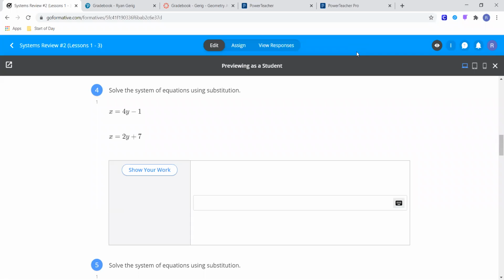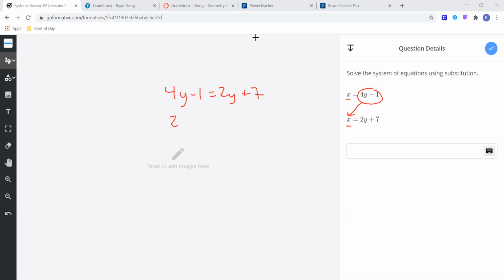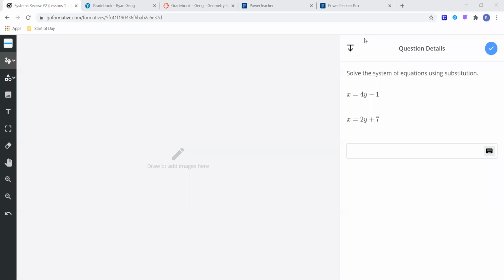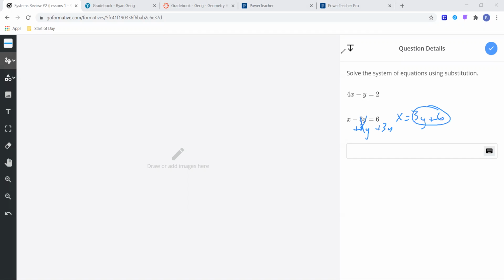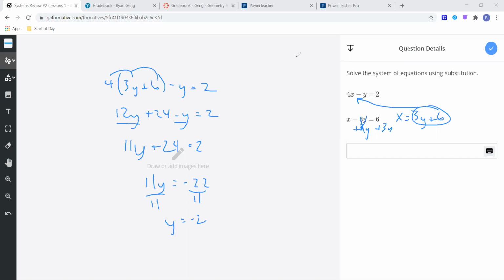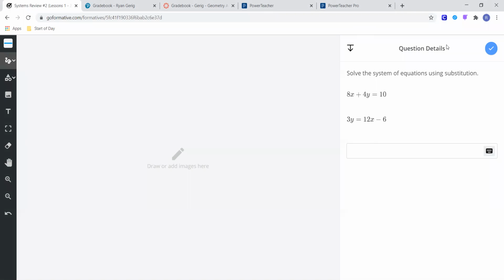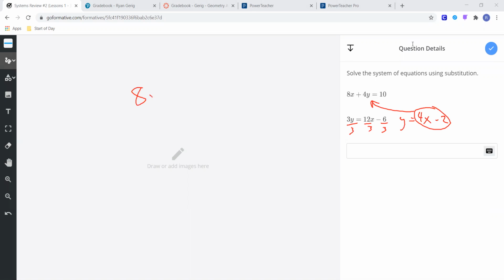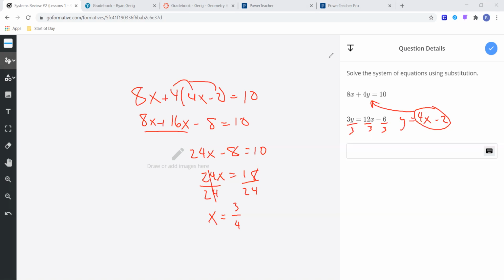Unit 5 Review 2